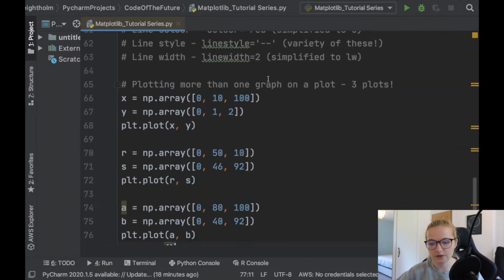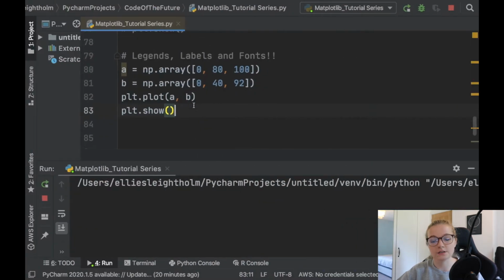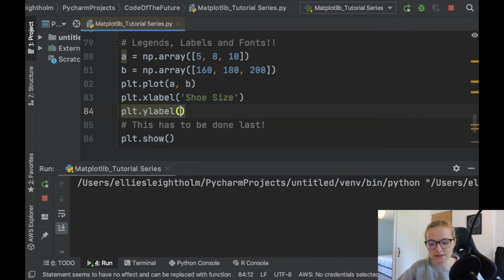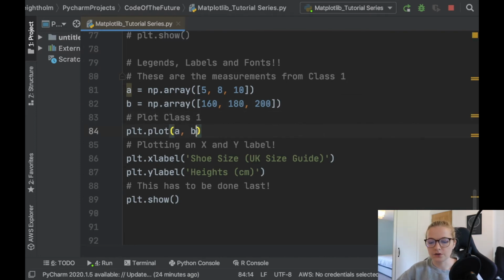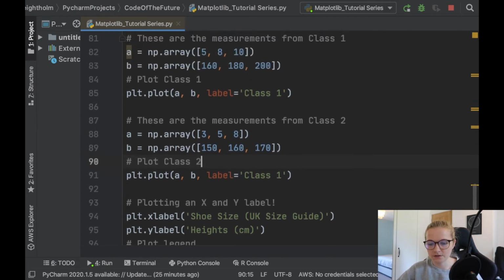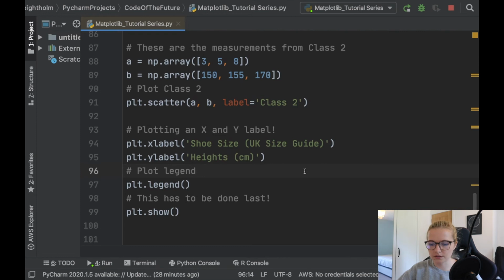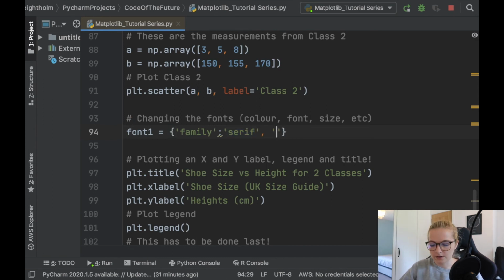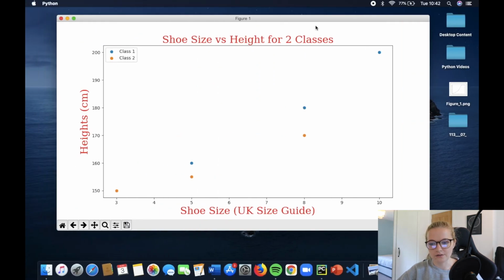Python Matplotlib Tutorial #12 for Beginners - Labels, Legends and Fonts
In today's video, we start the Python Matplotlib tutorial series for beginners! In the twelfth video in the series, we explore labels, legends and fonts in Matplotlib!🔔NEW videos, tutorials and projects EVERY week so subscribe and hit the bell button so you don't miss an update!